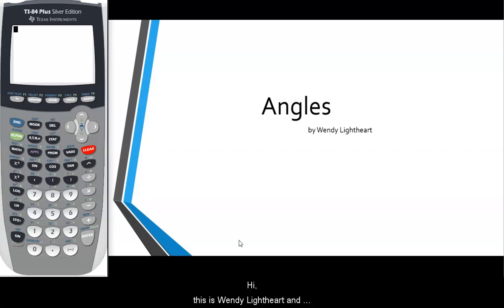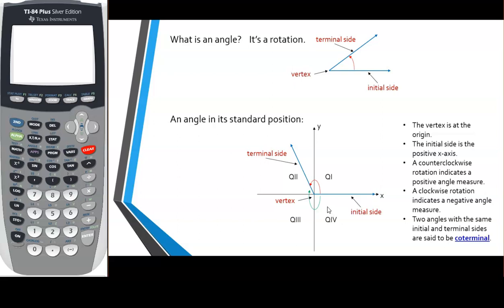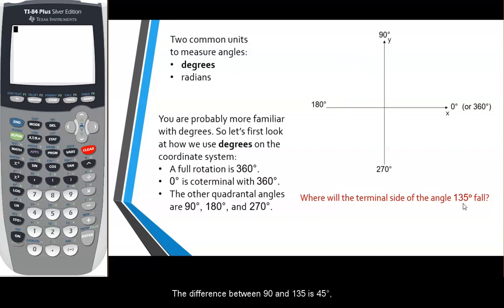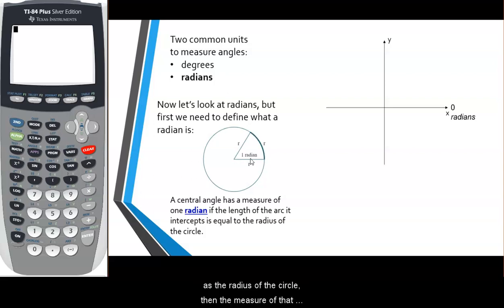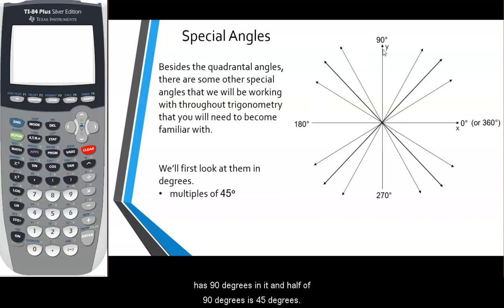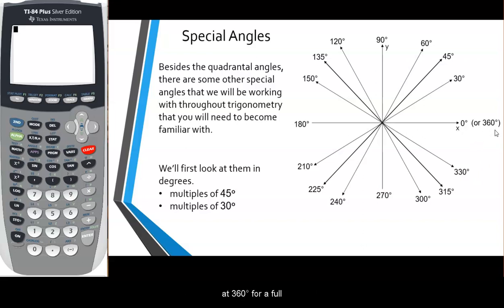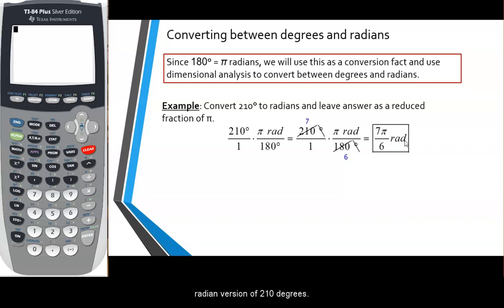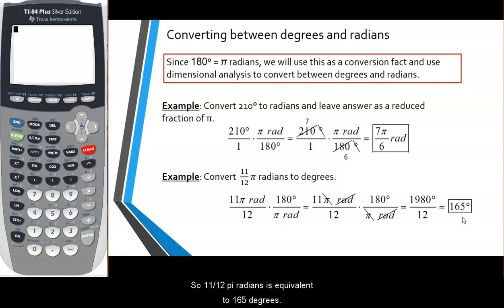Angles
This videos covers the basics of angles, in both degrees and radians, in the Cartesian coordinate system, as well as a basic introduction to linear and angular speed.